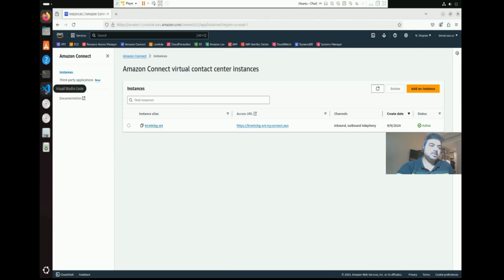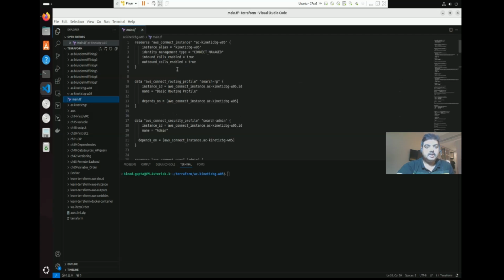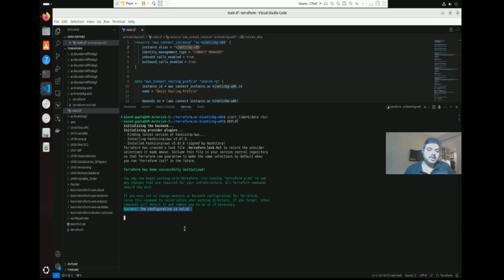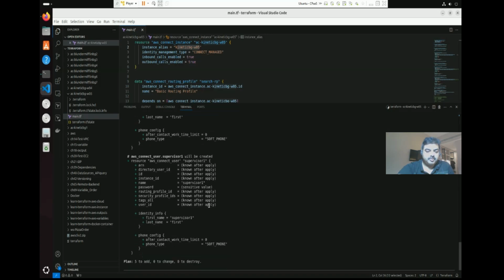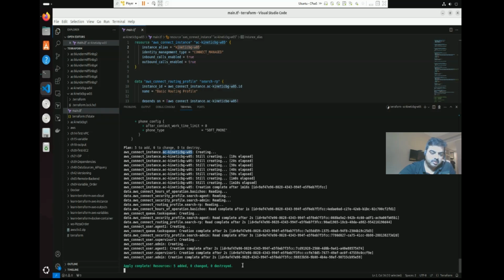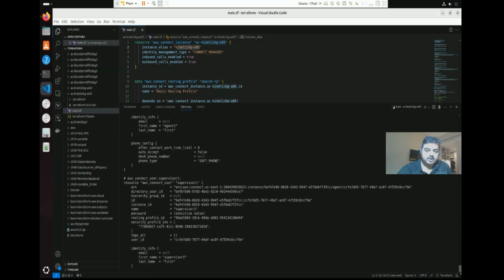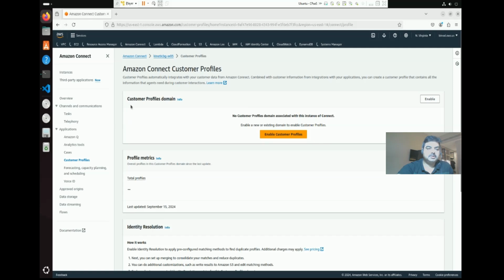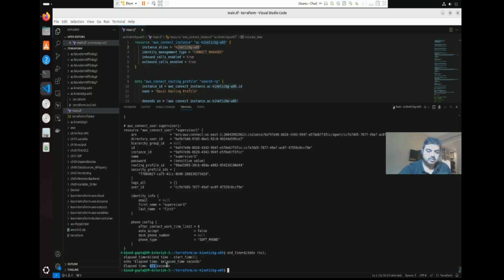create an Amazon Connect - Instance using Terraform